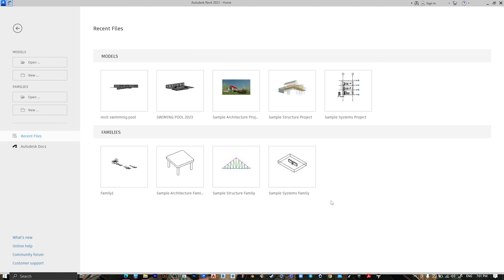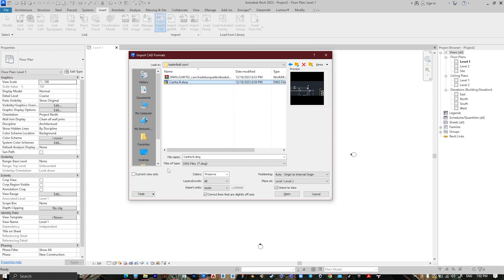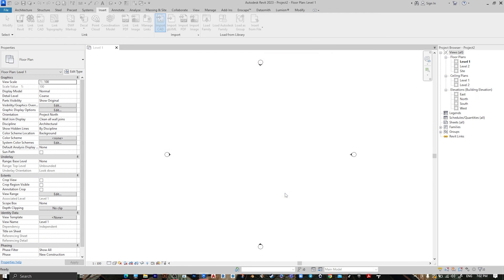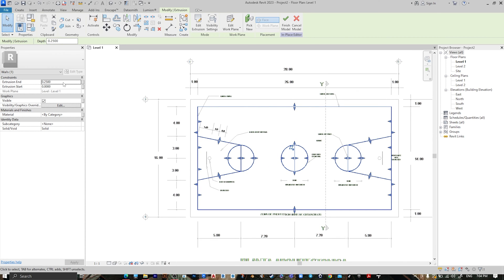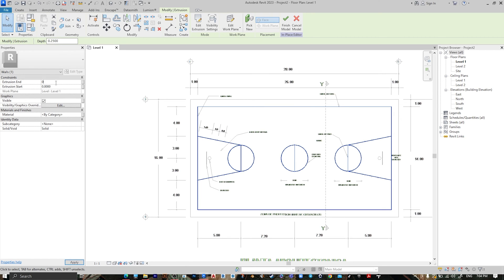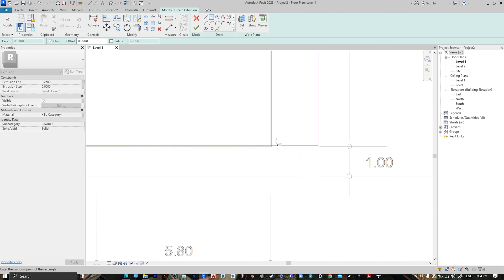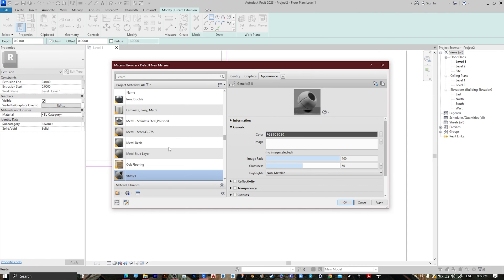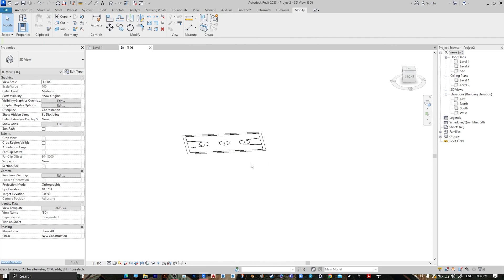How To Model a Basketball Court Using Revit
HI!!!

BE MY FRIEND:
Join my

ABOUT MY CHANNEL:
Hi